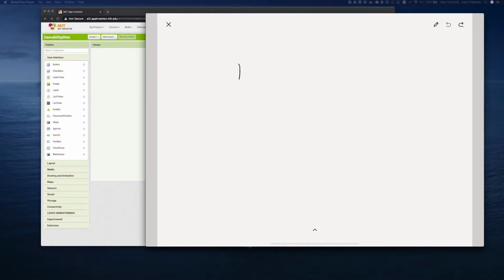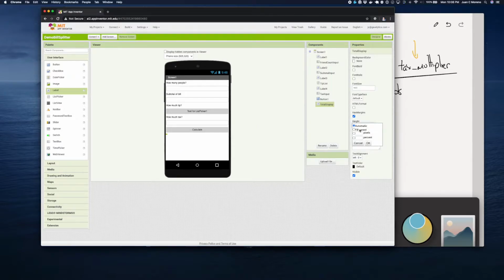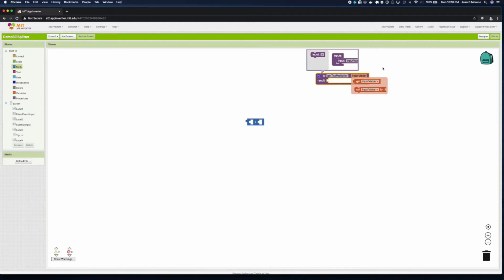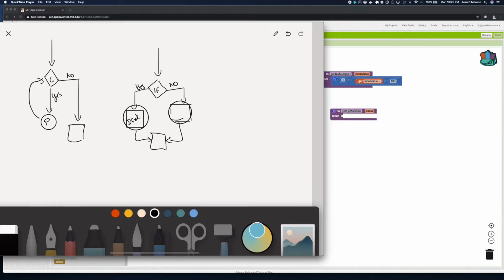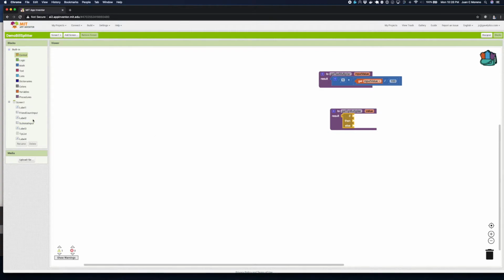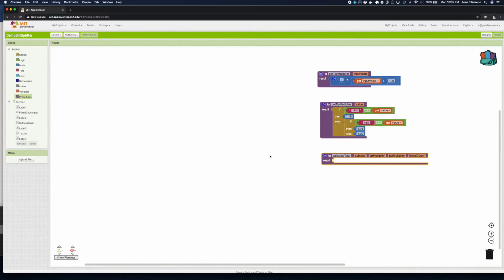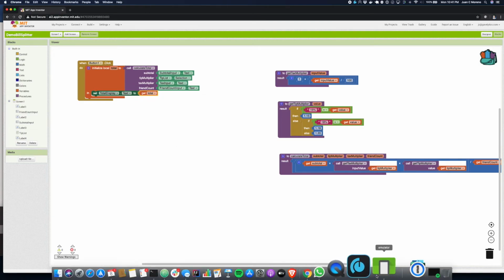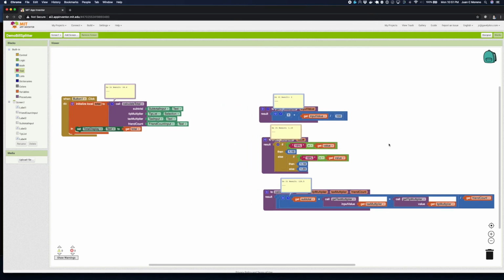Build your app for fun pt 2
This video is about Class 2